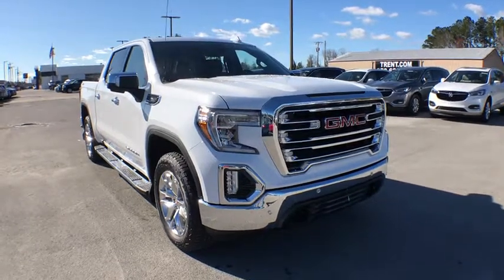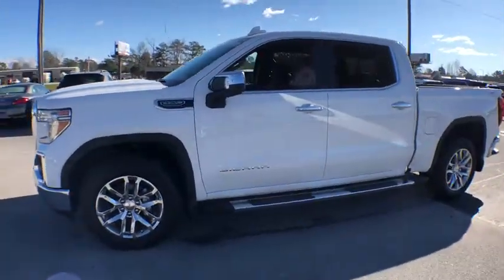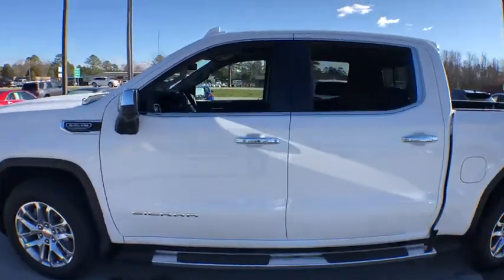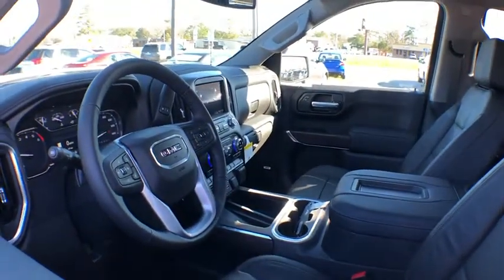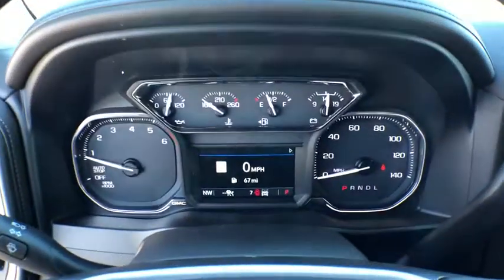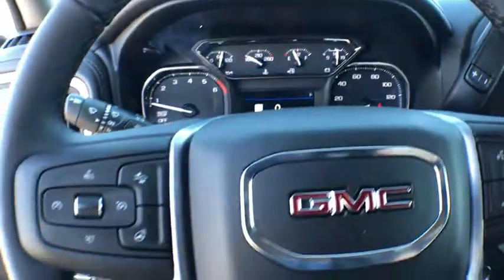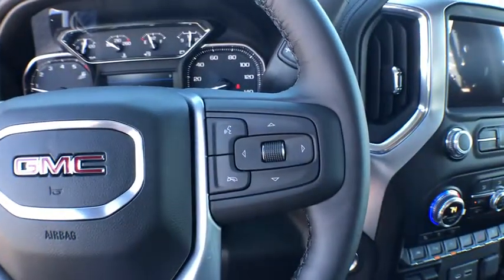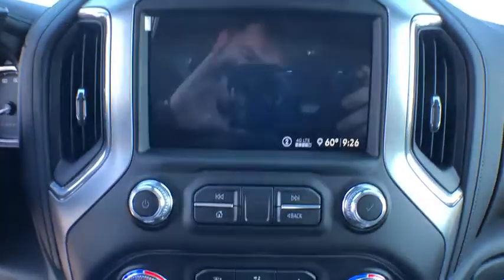2020 GMC Sierra 1500 Jacksonville, Greenville, New Port, Morehead City, Wilmington, NC GP7237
Summit White New 2020 GMC Sierra 1500 available in New Bern, North Carolina at Trent Cadillac Buick GMC. Servicing the Jacksonville, Greenville, New Port, Morehead City, Wilmington, NC area.
2020 GMC Sierra 1500 SLT - Stock#: GP7237 - VIN#: 3GTU9DED8LG256509

Preferred Equipment Group 4SA,3.23 Rear Axle Ratio,Heavy-Duty Rear Locking Differential,Wheels: 18 x 8.5 6-Spoke Machined Aluminum,20 x 9 Polished Aluminum Wheels,Front 40/20/40 Split-Bench Seat,Front Bucket Seats,Perforated Leather-Appointed Front Seat Trim,10-Way Power Driver Seat Adjuster w/Lumbar,Heavy Duty Suspension,Off-Road Suspension,Radio: Premium GMC Infotainment Sys w/Multi-Touch,Radio: Premium GMC Infotainment Sys w/Navigation,SLT Convenience Package,SLT Preferred Package,SLT Premium Plus Package,Driver Alert Package I,Driver Alert Package II,Electric Rear-Window Defogger,Color-Keyed Carpeting Floor Covering,120-Volt Instrument Panel Power Outlet,GMC Protection Package (LPO),All-Weather Floor Liner (LPO),Spray-On Pickup Bed Liner w/GMC Logo,Chrome Wheel To Wheel Assist Steps,Deep-Tinted Glass,Front License Plate Kit,LED Cargo Area Lighting,Front & Rear Black Molded Splash Guards (LPO),X31 Off-Road Package,Trailering Package,High-Capacity Air Filter,Integrated Trailer Brake Controller,Skid Plates,OnStar & GMC Connected Services Capable,Driver Memory,Power Sliding Rear Window w/Rear Defogger,10-Way Power Passenger Seat Adjuster w/Lumbar,GMC Connected Access Capable,Power Front Passenger Windows w/Express Up/Down,Power Rear Windows w/Express Down,Keyless Open & Start,Power Door Locks,Power Front Windows w/Driver Express Up/Down,Rear Wheelhouse Liners,Remote Vehicle Starter System,Hitch Guidance,Floor-Mounted Center Console,Chrome Grille,Safety Alert Seat,Hill Descent Control,Wireless Charging,Heated Driver & Front Outboard Passenger Seating,Heated 2nd Row Outboard Seats,120-Volt Bed Mounted Power Outlet,Auxiliary External Transmission Oil Cooler,12-Volt Rear Auxiliary Power Outlet,Ventilated Driver & Front Passenger Seats,Adaptive Cruise Control - Camera,170 Amp Alternator,2 USB Ports,2 USB Ports (1st Row),Electrical Lock Control Steering Column,Dual Exhaust w/Premium Tips,Manual Tilt-Wheel & Telescoping Steering Column,Single Speed Transfer Case,2-Speed Transfer Case,ProGrade Trailering System,Hitch Guidance w/Hitch View,IntelliBeam Automatic High Beam On/Off,In-Vehicle Trailering App,SiriusXM w/360L,HD Radio,Ultrasonic Front & Rear Park Assist,Following Distance Indicator,Forward Collision Alert,Rear Cross Traffic Alert,Universal Home Remote,Lane Keep Assist w/Lane Departure Warning,Automatic Emergency Braking,Steering Wheel Audio Controls,Lane Change Alert w/Side Blind Zone Alert,Front Pedestrian Braking,Premium Bose 7-Speaker Sound System,6-Speaker Audio System Feature,Rear Dual USB Charging-Only Ports,Theft Deterrent System (Unauthorized Entry),Front Frame-Mounted Black Recovery Hooks,4G LTE Wi-Fi Hotspot Capable,Front Center Armrest w/Storage,Oil pressure gauge,AM/FM radio: SiriusXM with 360L,Premium audio system: Premium GMC Infotainment System,4-Wheel Disc Brakes,6 Speakers,Air Conditioning,Electronic Stability Control,Tachometer,Voltmeter,ABS brakes,Auto-dimming door mirrors,Automatic temperature control,Brake assist,Bumpers: chrome,Delay-off headlights,Driver door bin,Driver vanity mirror,Dual front impact airbags,Dual front side impact airbags,Front anti-roll bar,Front dual zone A/C,Front fog lights,Front reading lights,Front wheel independent suspension,Fully automatic headlights,Heated door mirrors,Heated front seats,Heated steering wheel,Illuminated entry,Low tire pressure warning,Memory seat,Occupant sensing airbag,Outside temperature display,Overhead airbag,Overhead console,Panic alarm,Passenger door bin,Passenger vanity mirror,Power door mirrors,Power driver seat,Power passenger seat,Power steering,Power windows,Radio data system,Rear reading lights,Rear seat center armrest,Rear step bumper,Rear window defroster,Remote keyless entry,Security system,Speed control,Speed-sensing steering,Split folding rear seat,Steering wheel mounted audio controls,Telescoping steering wheel,Tilt steering wheel,Traction control,Trip computer,Variably intermittent wipers,Auto-dimming Rear-View mirror,Compass,BOSE SOUND SYSTEM  PREMIUM 7-SPEAKER SYSTEM  with Richbass woofer,WIRELESS CHARGING,INTELLIBEAM  AUTOMATIC HIGH BEAM ON/OFF,FRONT PEDESTRIAN BRAKING,FOLLOWING DISTANCE INDICATOR,REAR AXLE  3.23 RATIO,WHEELS  20 X 9 (50.8 CM X 22.9 CM) POLISHED ALUMINUM,SLT PREMIUM PLUS PACKAGE  includes (PCY) SLT Convenience Package  (PDY) SLT Preferred Package  (PQB) Driver Alert Package I  (PDJ) Driver Alert Package II  (NZM) 20 Polished aluminum wheels  (BVT) Chrome a